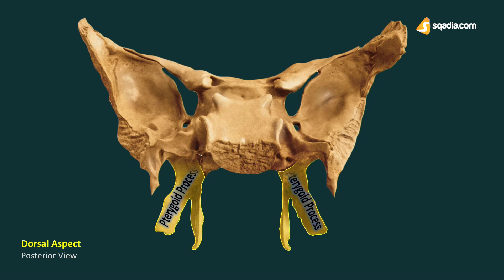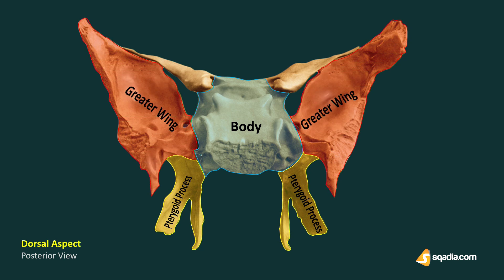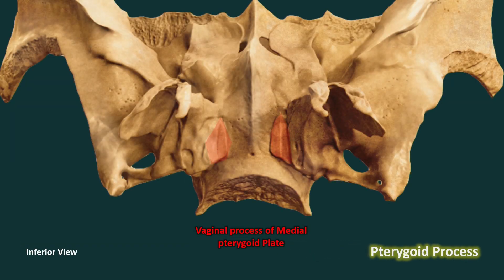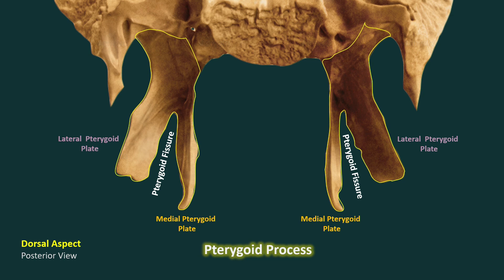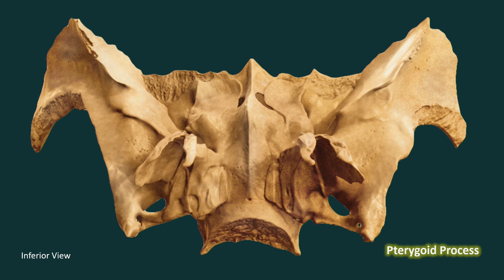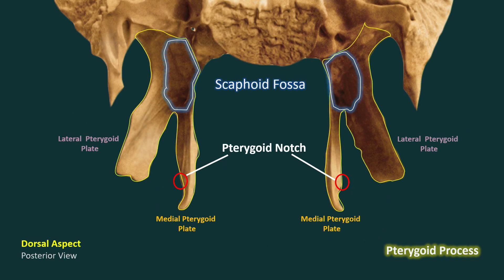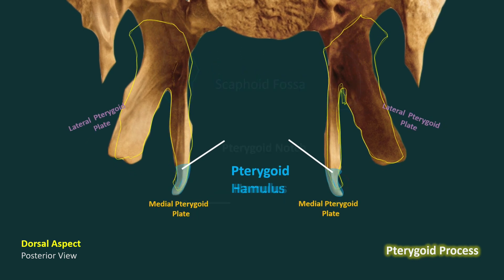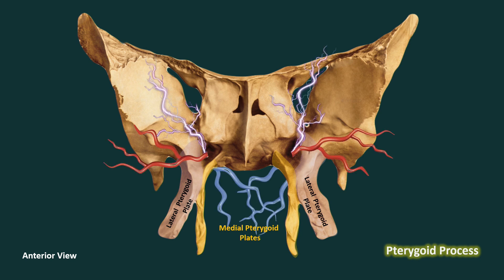Sphenoid Bone | Pterygoid Processes | Cranial Osteology | Anatomy Lecture for Medical Students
The sqadia.com team brings you another detailed anatomy lecture. This time we are covering the sphenoid bone anatomy.

You can remember the sphenoid bone as a bat-shaped or butterfly-shaped cranial bone, Its name is derived from the Greek word ‘sphenoeides’, which means wedge-shaped. Since it seems to be wedged between the other cranial bones.

The sphenoid bone location is at the middle part of the base of the skull sitting anteriorly in the cranium. It contributes to the middle cranial fossa. and it also borders the floor of the orbit.

Let us summarize all the in-depth knowledge you will gain after watching this lecture.

▬ 📌 Anatomy Mnemonic to Memorize Cranial Bone
Our Anatomy mascot “Max” is back! Bringing you another anatomy mnemonic to remember the cranial bones is “PEST OF”.
📍P ➔ Parietal bone
📍E ➔ Ethmoid bone
📍S ➔ Sphenoid bone
📍T ➔ Temporal bone
📍O ➔ Occipital bone
📍F ➔ Frontal bone

▬ 📌 Sphenoid Bone Articulations
The sphenoid bone has been termed the keystone of the cranial floor, as it is in contact with all the other cranial bones. For ease, let's divide them into paired and unpaired bone articulations.
🟠 Unpaired bones include the occipital, vomer, ethmoid, and frontal bones.
🟠 Paired bones include temporal, parietal, zygomatic, and lastly the palatine bones.

▬ 📌 Sutures of Sphenoid Bone
There are 4 main sutures of the sphenoid bone:
🔵 Sphenofrontal suture
🔵 Sphenoparietal suture
🔵 Sphenosquamosal suture
🔵 Spheno-occipital suture

▬ 📌 Sphenoid Bone Landmarks
The main anatomical sphenoid bone landmarks are the body, paired greater and lesser wings, and also two pterygoid processes of sphenoid.

▬ 📌 Body of Sphenoid Bone
We are going to study the 5 surfaces of the body of the sphenoid bone.

The major sphenoid bone landmark on the body is the sella turcica which houses the pituitary gland. We also have another anatomical landmarks on the body of the sphenoid bone like the dorsum sellae, chiasmatic groove, sphenoidal air sinuses (sphenoidal concha), middle and posterior clinoid process, carotid sulcus, and rostrum of sphenoid.

▬ 📌 Greater Wings of Sphenoid
The greater wings of the sphenoid are present laterally in the body of the sphenoid bone. It has four surfaces and four borders.

Four surfaces are cerebral, orbital, lateral (temporal and infratemporal), and maxillary surface.

Four borders are squamous, zygomatic frontal, and parietal borders.

The greater wings of sphenoid have 3 main foramina: foramen rotundum, foramen spinosum, and foramen ovale.

▬ 📌 Lesser Wing of Sphenoid
Arising from the anterior part of the body of the sphenoid bone, we have the lesser wings of the sphenoid. They form the lateral part of the optic canal. An orbital fissure is the portion between the greater wings of the sphenoid and the lesser wings of the sphenoid that allows the passage of many structures.

In this anatomy lecture, we will learn the two surfaces and two borders of the lesser wing. Also, learning about the anatomical landmarks like the anterior clinoid process, with impressions or juga cerebralia.
☛ Surfaces: Superior surface (or cerebral surface) and inferior surface (or orbital surface)
☛ Borders: posterior and anterior border

▬ 📌 Pterygoid Processes of Sphenoid Bone
Pointed inferiorly, we can observe the pterygoid processes of the sphenoid. “Pterygoid” is Greek for “wing-like”. Major parts of the pterygoid process are the lateral pterygoid plates and medial pterygoid plates. We will detail the other anatomical features diagrammatically like pterygoid fissure, pterygoid notch, pterygoid hamulus, pterygospinous process (civini process), and vomerovaginal groove.

▬ 📌 Sphenoid Bone Muscle Attachments
The sphenoid bone muscle attachments are mainly involved in mastication. We have the medial pterygoid and lateral pterygoid muscle, with a superior constrictor of the pharynx attachment at the medial pterygoid plate and tensor villi palatini. Let’s learn these muscle attachments with a fun mnemonic.

▬ 📌 Sphenoid Bone Ligaments Attachments
The sphenoid bone has a few intrinsic ligaments. Namely, pterygoid-spinous, inter-clinoid ligament, and carotid-clinoid ligament.

The extrinsic ligaments of the sphenoid bone are sphenomandibular ligament, pterygomandibular ligaments/raphe, and pterygomaxillary ligament.

Our anatomy lectures will surely help you with your exams!